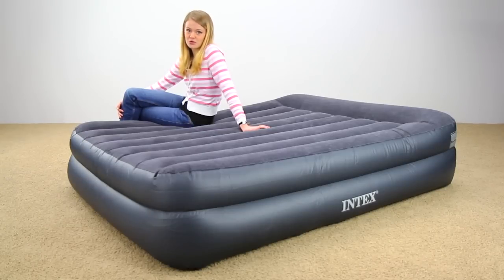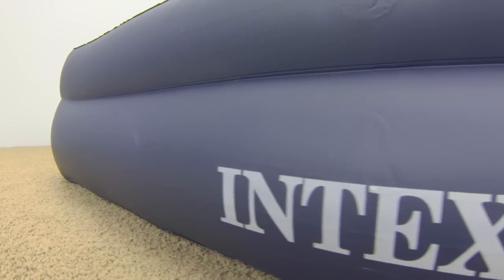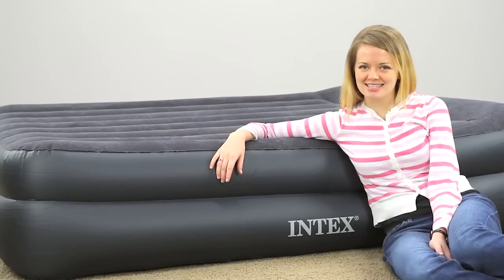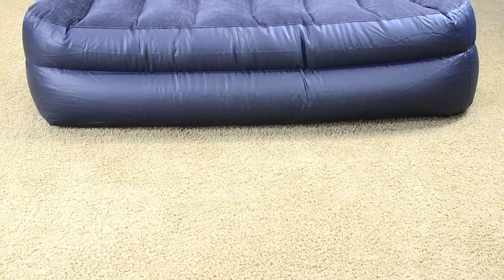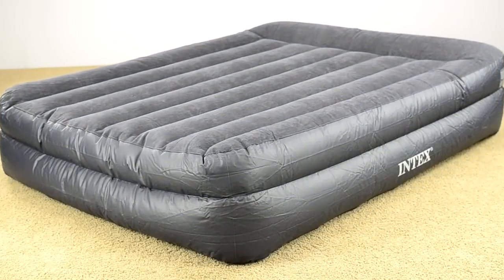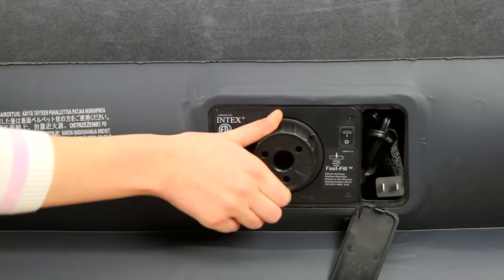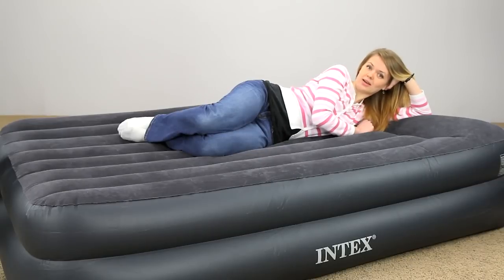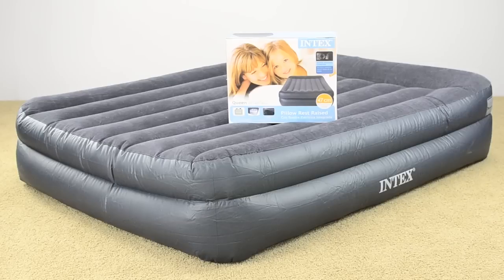Intex Pillow Rest Raised Air Mattress - Midrise air bed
The Intex 67701 mid-rise air bed has been around for a very long time.  It is one of Intex's best selling air mattresses.  It is light weight and makes for the best portable bed.  It is very affordable and fit's anyone's budget.